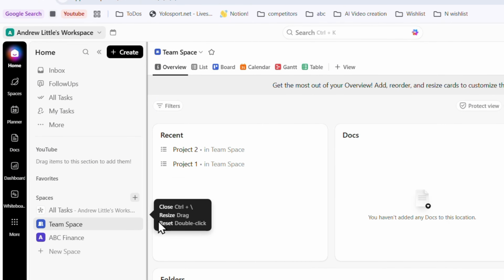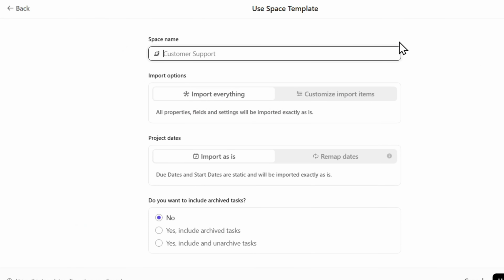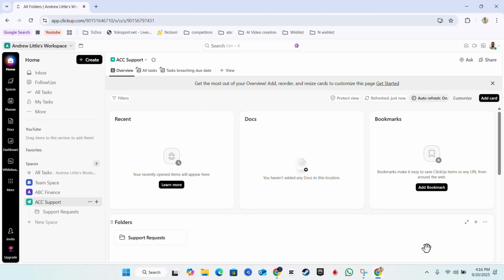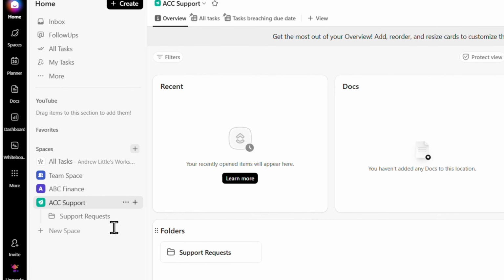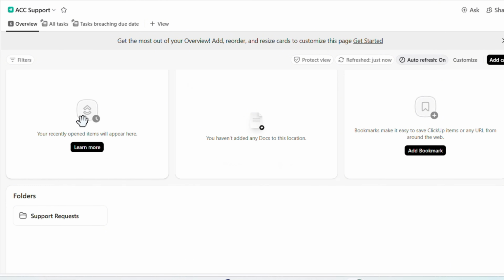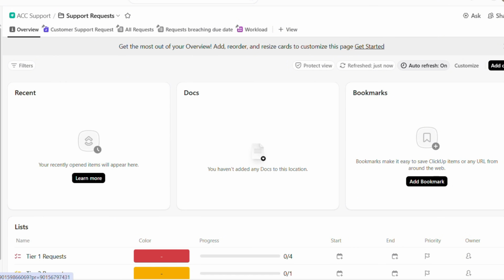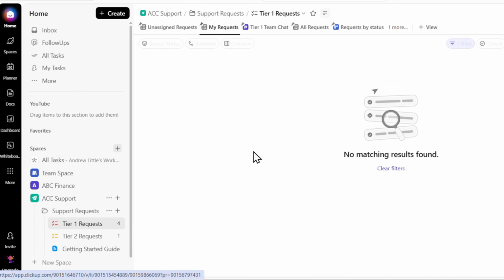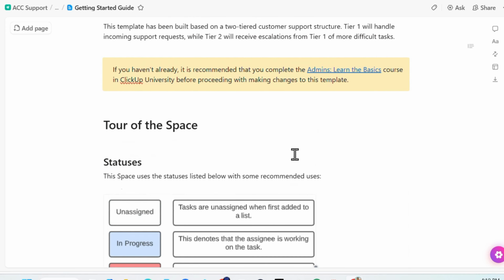How to Create a Customer Support Space in ClickUp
Want to organize your customer support team in ClickUp? 🎧 In this quick tutorial, I’ll show you exactly how to create a customer support space in ClickUp to manage tickets, streamline communication, and boost productivity.

👉 In this video, you’ll learn:
✔️ How to set up a dedicated Customer Support Space in ClickUp
✔️ Best practices for organizing tasks, tickets, and workflows
✔️ Tips to improve customer service efficiency using ClickUp
✔️ How teams can collaborate better with a well-structured support space

Perfect for ClickUp beginners, customer support teams, and managers looking to keep everything organized and deliver great customer experiences.